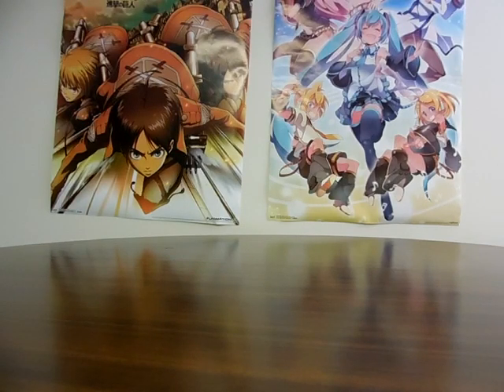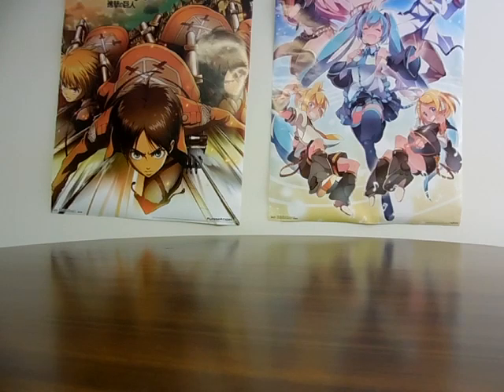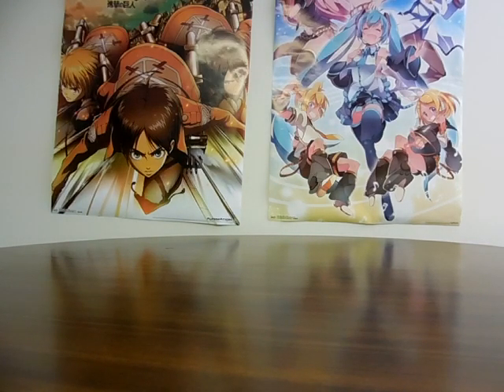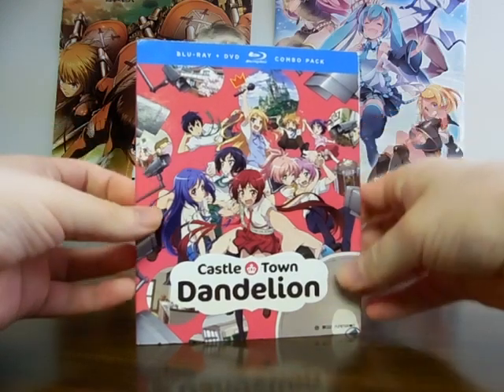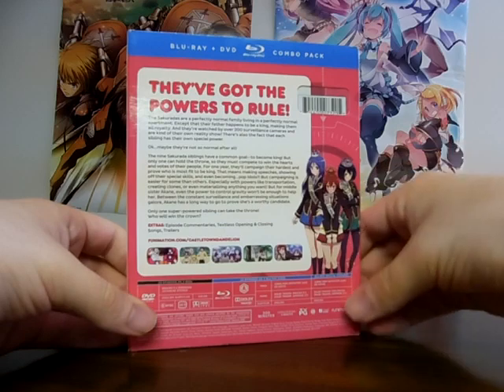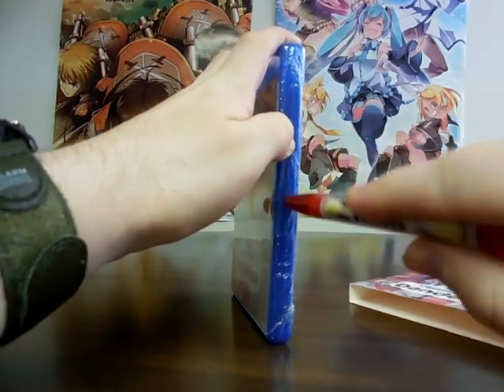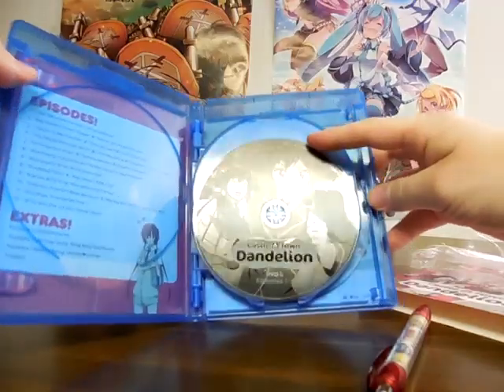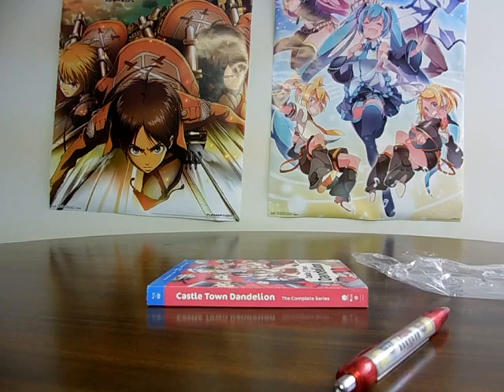NICK54222 Unboxing: Castle Town Dandelion Blu-Ray/DVD Combo Pack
So my 100th unboxing video is on the horizon folks! It's almost here!

And I do have an idea of what I do plan to unbox for it. It is in my house now, but I still need to record that unboxing. However, I'll unbox this anime first as I ordered it first but it took a while to get here.

Anyways, today I unbox the Castle Town Dandelion Blu-ray/DVD Combo Pack. I wanted the standard version with the DVD and Blu-ray instead of the Essentials version that came out, which is just the Blu-ray. Regardless, this anime is a fine series despite its original ending (the manga was not finished when the anime did). Not as good as Overlord, Charlotte, or School Live, but certainly better than other ones.

But it does have its moments and while I have not seen it yet I did want to add it to my collection. In fact, there's a LOT of other Funimation series I want to add to my collection, such as Gamers, New Game! (both seasons), and ReLife (TV series and OVAs).

Anyways, the names of the Sakurada siblings are (in order by age): Aoi, Shu, Kanade, Akane, Misaki, Haruka, Hikari, Teru, and Shiori.

I might see this series in the future, but for now, I'm glad to have this anime in my collection.

So I'll see you in the future for my 100th unboxing video, which will be for a film since that order came first!